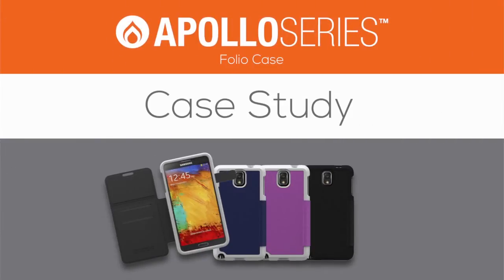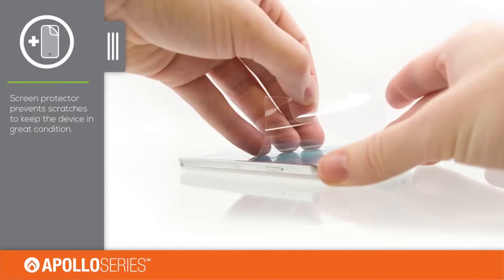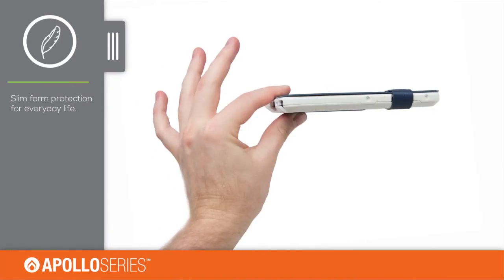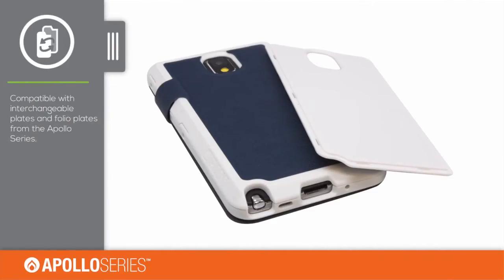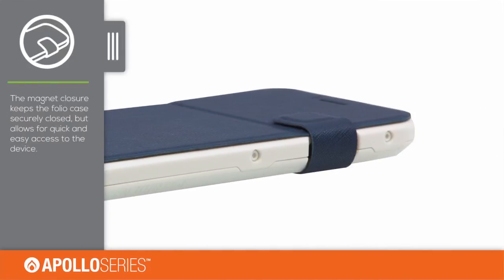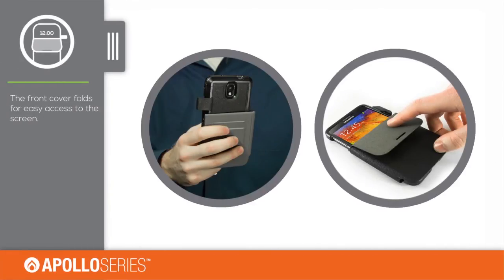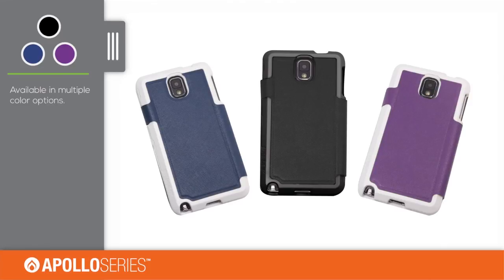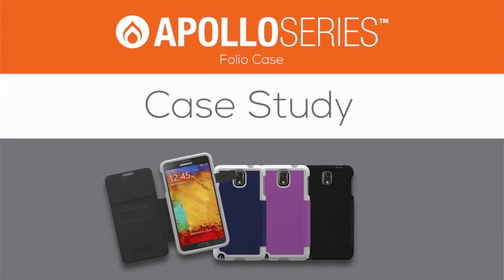Series Overview - Apollo Folio Case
The Apollo Folio case makes it easy to give a device a professional look, while adding convenience and protection. The case features a two-piece matte polycarbonate case paired with a custom polyurethane leather folio cover, providing two complete cases. The folio interior includes microfiber lining and two card slots, for a sophisticated look and feature rich design.

The folio cover can also be swapped out for the included extra back plate to create a standard Apollo case. The Apollo Series offers interchangeable back plates in a variety of materials, including comfort gel, performance mesh and solid color or design polycarbonate. All plates for a device can be interchanged, providing several options to express your lifestyle!

Trident Case launched its first two series of protective cases, Kraken and Cyclops, in October 2010, and has grown exponentially month after month ever since. Today, Trident Case's portfolio includes six different product series, with more than 550 SKU's that are available across the globe.